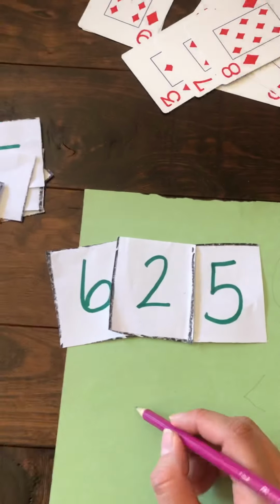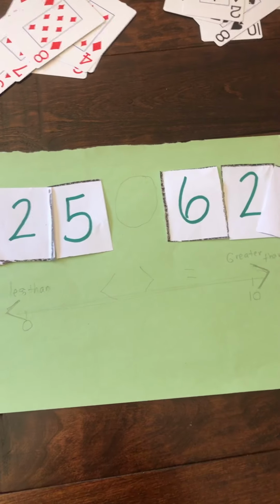4-1-3rd Math-Comparing Numbers-English-Holybear